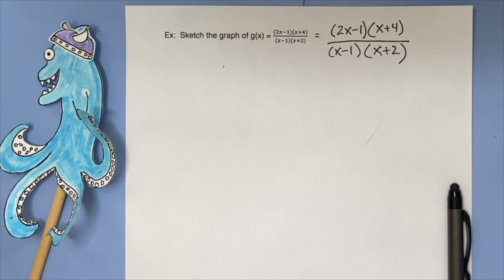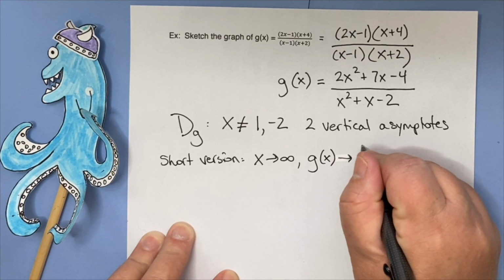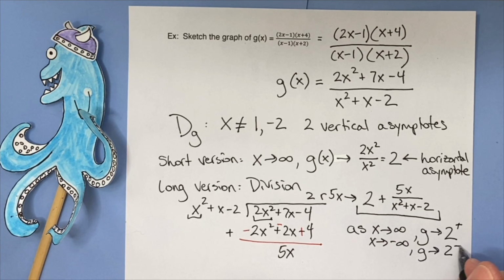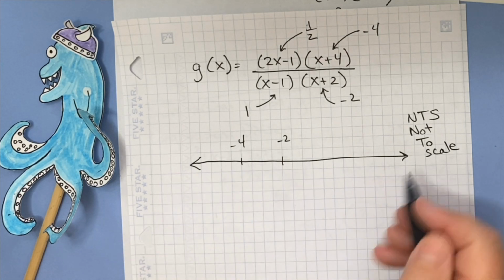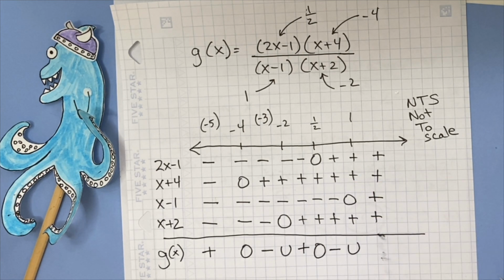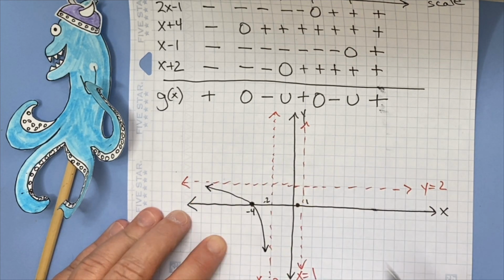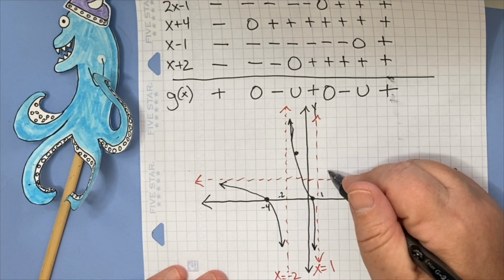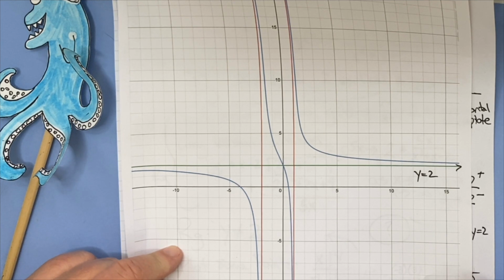90 3.6 Rational Functions Part 3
Part 3 of our investigation into graphing rational functions